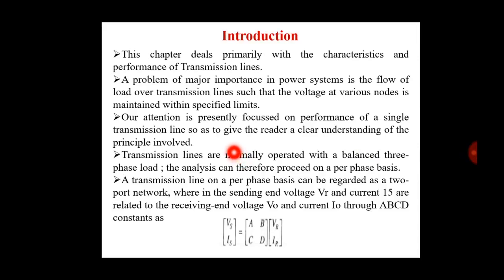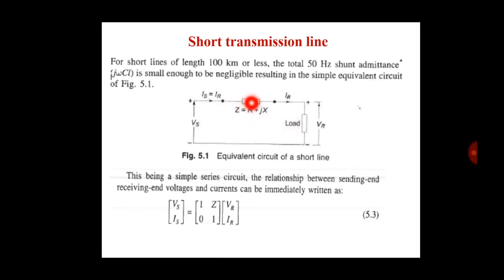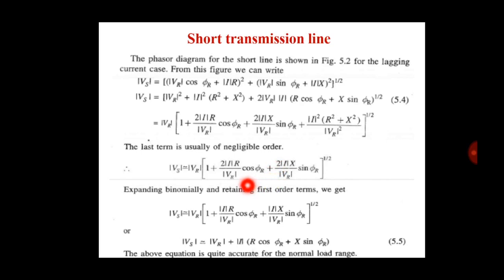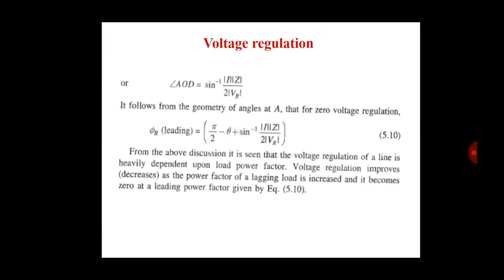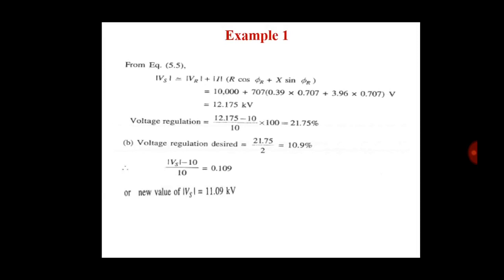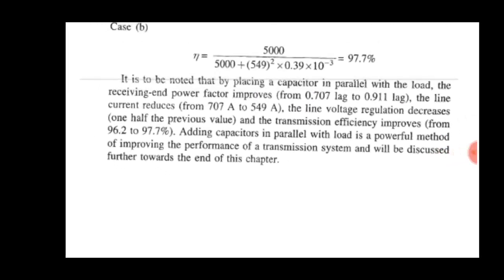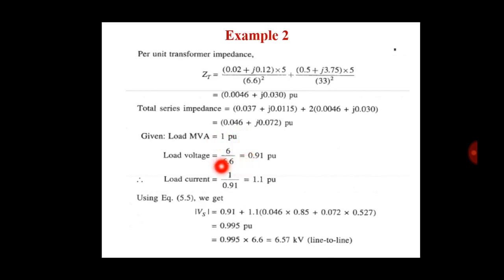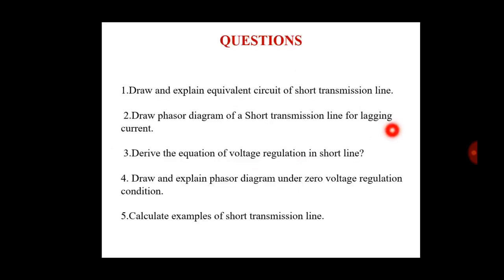Power system 2/5th sem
Chap3 module1